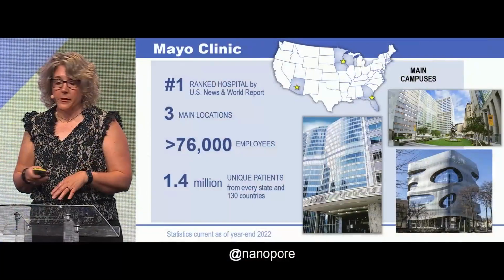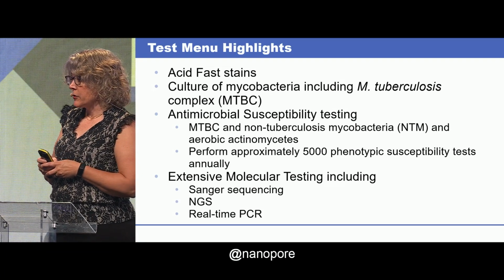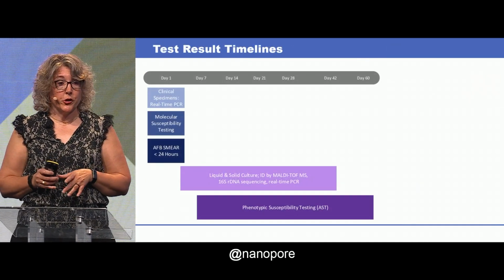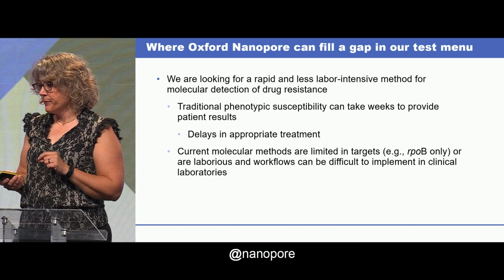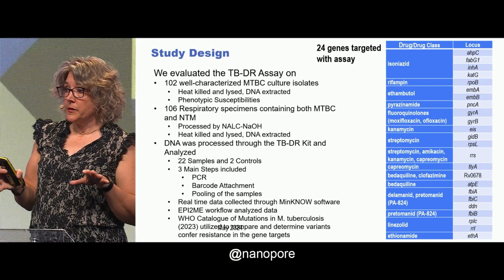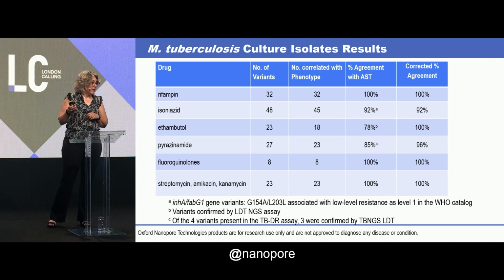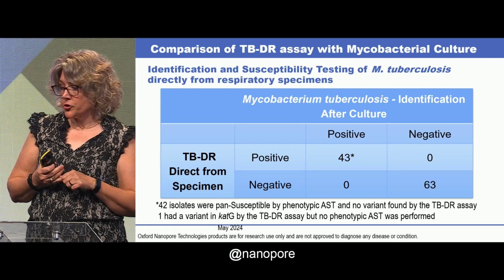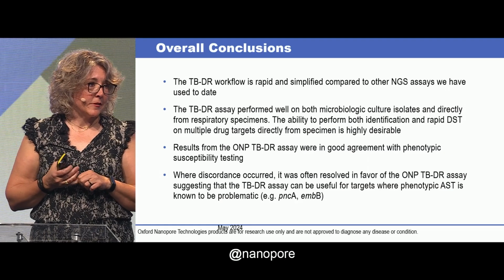Rapid analysis of drug resistant M. tuberculosis complex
Abstract

Antimicrobial susceptibility testing (AST) of Mycobacterium tuberculosis complex (MTB) is critical for patient care. AST is often performed using phenotypic broth methods, which require several weeks to complete. We evaluated the Oxford Nanopore Tuberculosis Drug Resistant (TB-DR) assay for identification
of MTB drug resistance markers from culture isolates and directly from respiratory specimens in 20 manuscripts in peer-reviewed journals and has partnered with industry leaders on a number of patents.